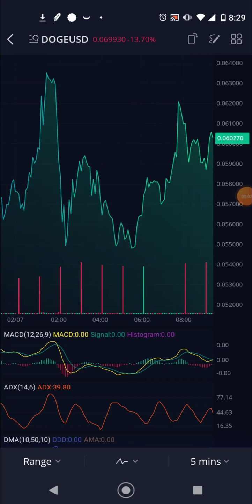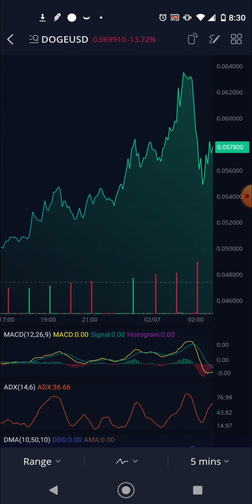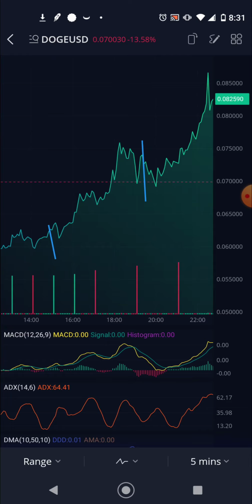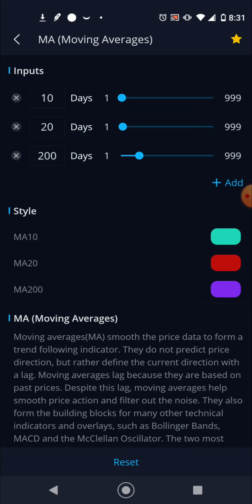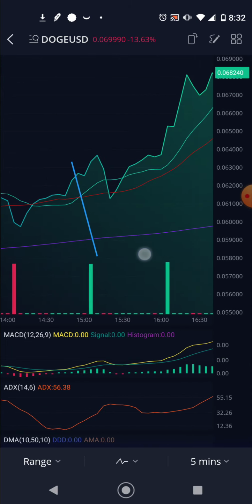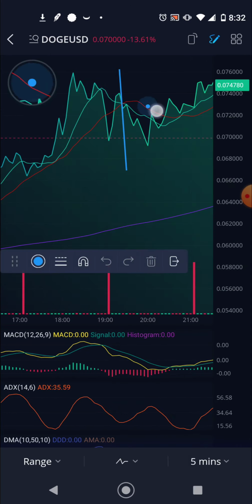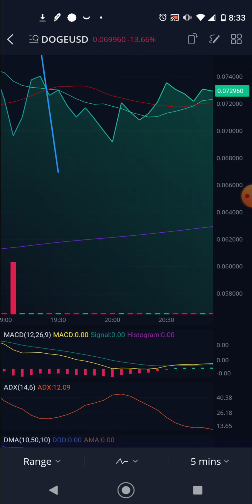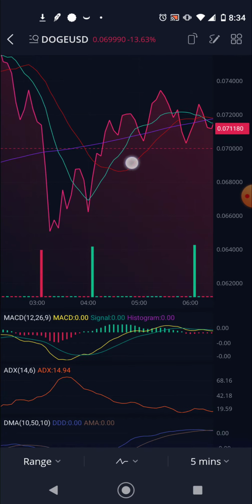Technical Analysis - Spotting BUY and SELL points on stock charts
New investors! 📈💵📊 if you'd like to learn more about mastering the skills needed to become a proficient, consistently profitable trader... Check out this brand new stock trading FB
 👉 Boss Moves  👈   for valuable stock information, stock market news, and educational videos all streamlined in one easy to understand layout.. Educational content is currently in the very early stages of development & will be coming in the near future. THIS IS ONLY THE BEGINNING OF SOMETHING HUGE!! You wont regret staying with me for the long haul. Promise.

HERES A FREE STOCK FOR YOU!! SET UP YOUR ACCOUNT TODAY AND LINK YOUR BANK ACCOUNT TO GET YOUR FREE STOCK!! 😱💯

Join Robinhood with my link and we'll both get a free stock 🤝

I hope you find this video useful. Appreciate you all.
I am not an expert, but this is an easy trick I use to spot buy and sell signals using the Moving Averages and Exponential Moving Average indicators. I